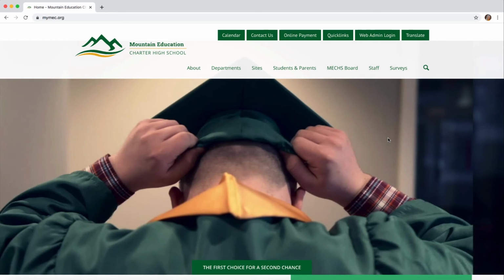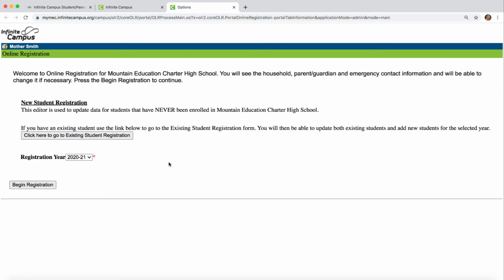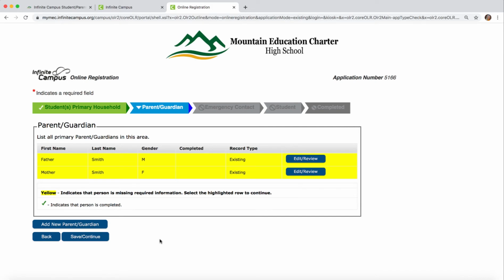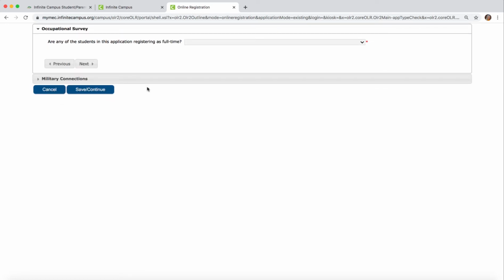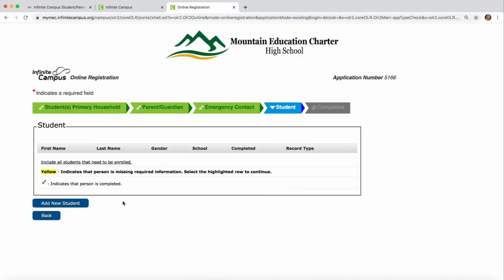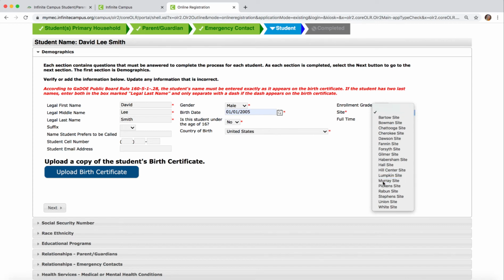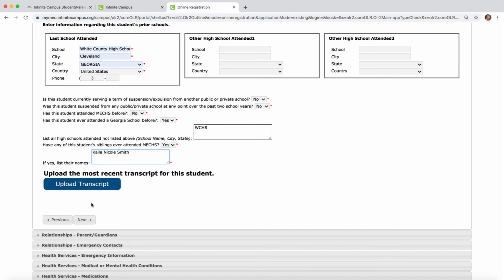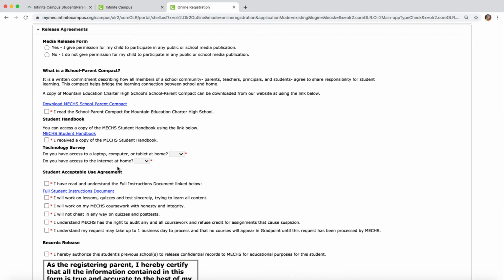Adding a New Student in OLR Parent Portal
This video is for parents/guardians of current MECHS students who would like to enroll another student in MECHS.